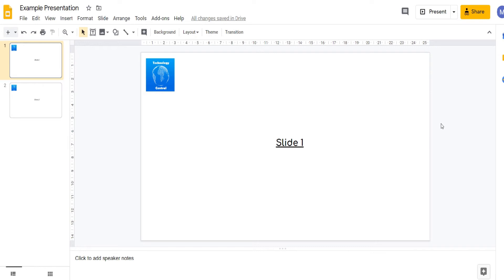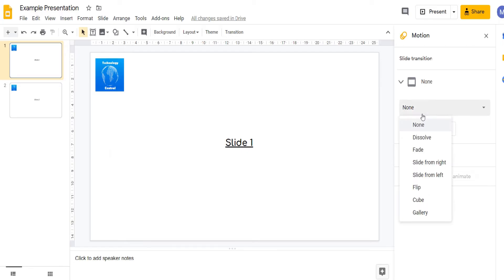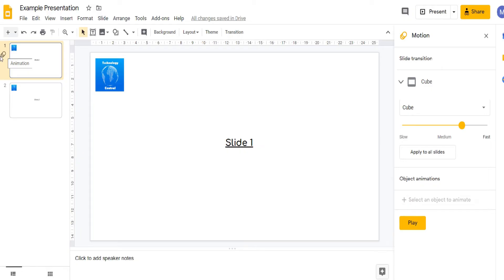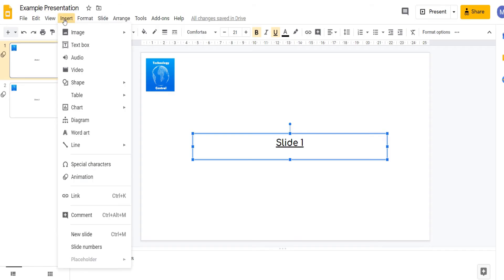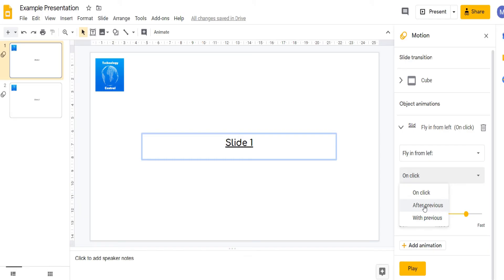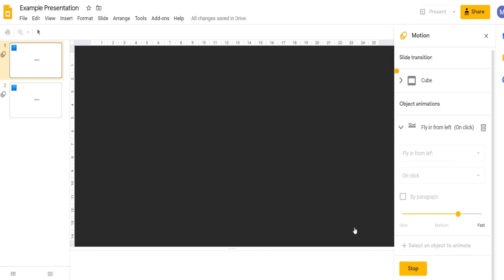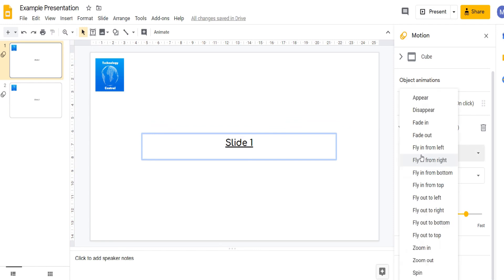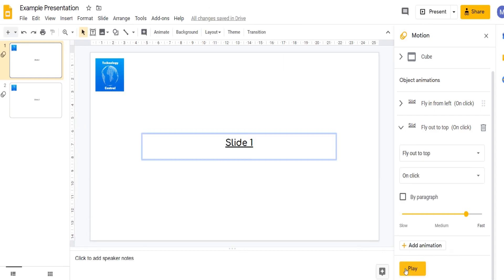Google Slides: Transitions and Animations Tutorial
In this video we teach you how to use slide transitions and animations in Google slides. This includes choosing your slide transition, applying that transition to all slides, choosing animations to apply to a shape or text within your presentation, setting the timing of your animations and applying multiple animations to the same shape or text.